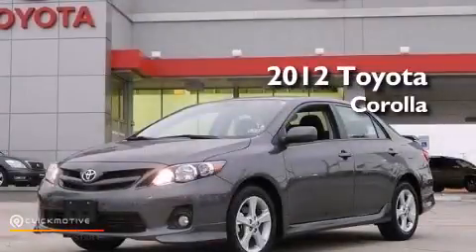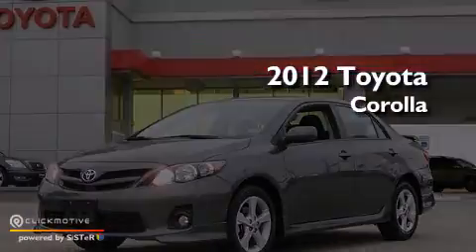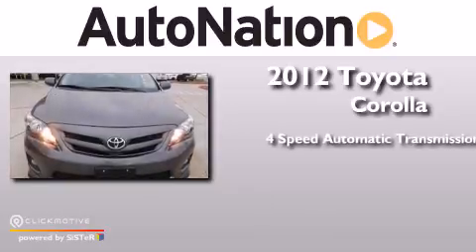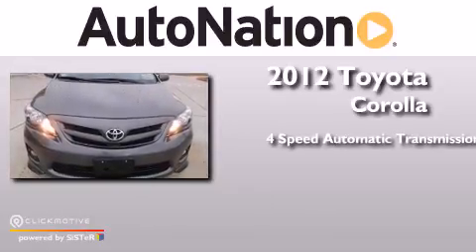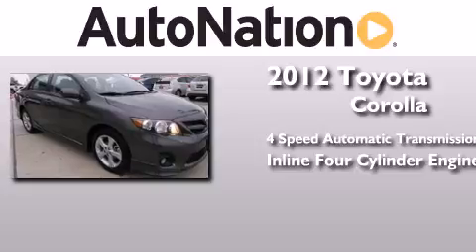Pre-Owned 2012 Toyota Corolla Houston Texas 77034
We have been honored to serve the Houston Texas area , we promise that your experience at our dealership will exceed your expectations ! Year : 2012 Make : Toyota Model : Corolla Engine : Gas I4 1.8L/110 Trans . : Automatic Exterior : Magnetic Gray Metallic Interior : Dark Charcoal Champion Toyota Gulf Freeway 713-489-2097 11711 Gulf Freeway Houston , Texas 77034